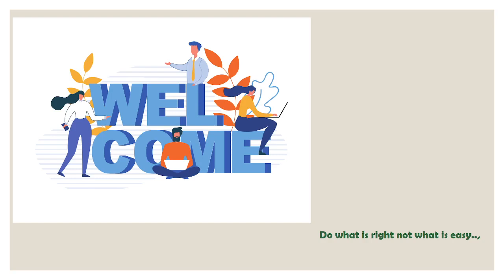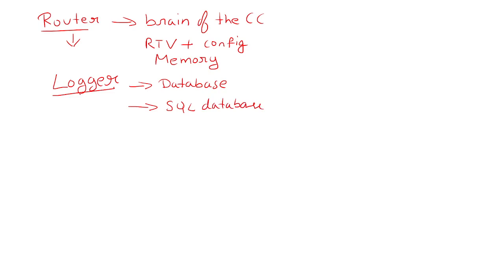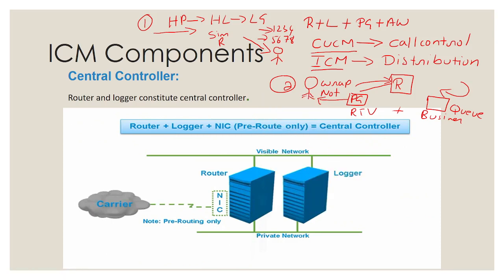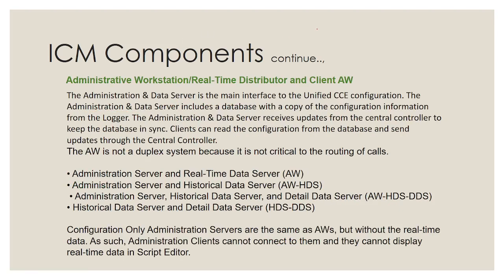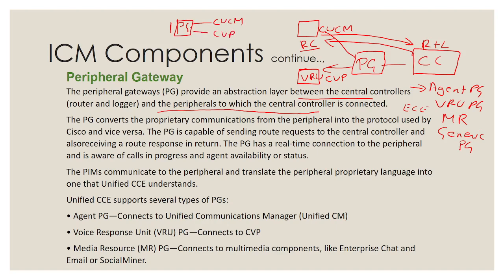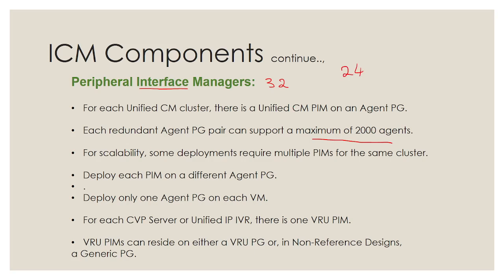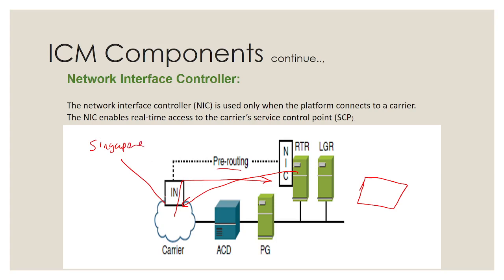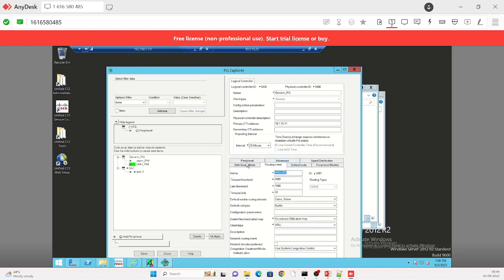UCCE Components | ICM Components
This video has explanation on ICM components.